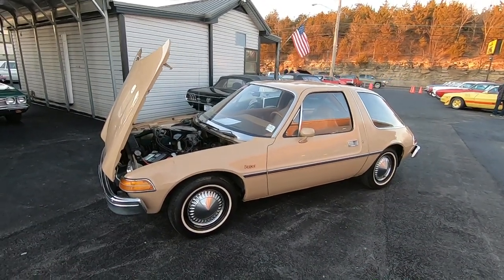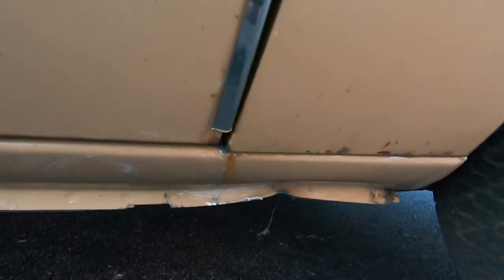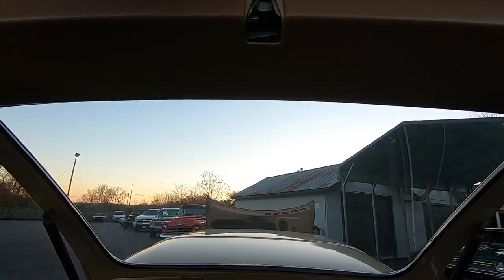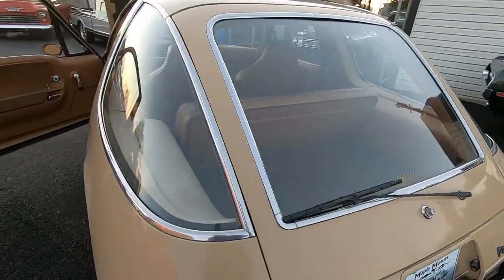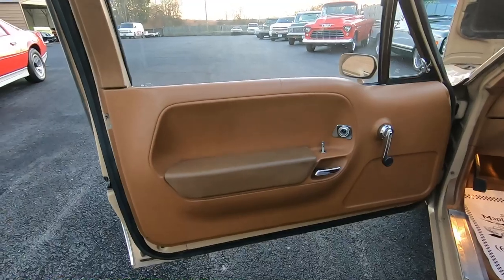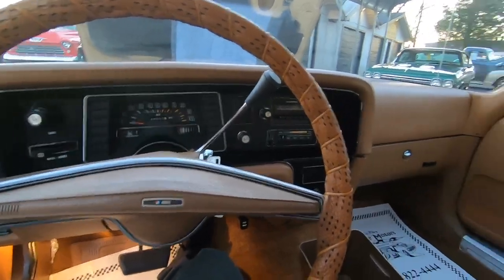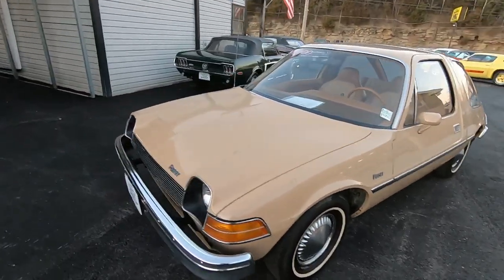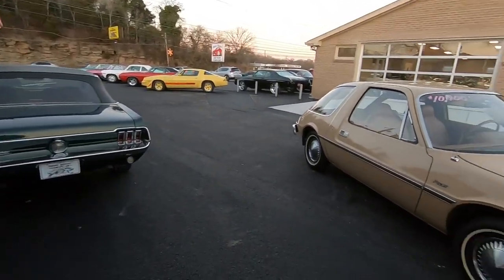1976 AMC Pacer SOLD $10,900 Maple Motors #928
1976 AMC Pacer
6 Cylinder engine, automatic transmission, power steering, nice original interior, 14" steel wheels with whitewall tires, all original Pacer with good paperwork. Stock#928 $10,900

Web:  Maplemotors.com
 TN residenxts,